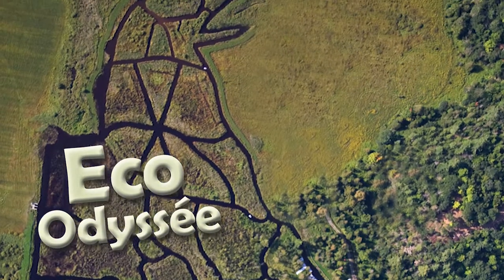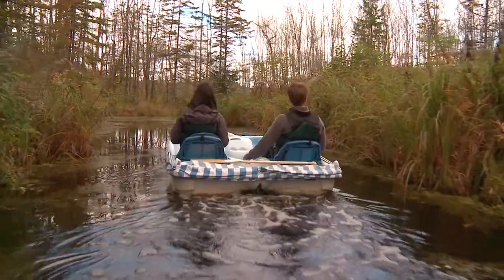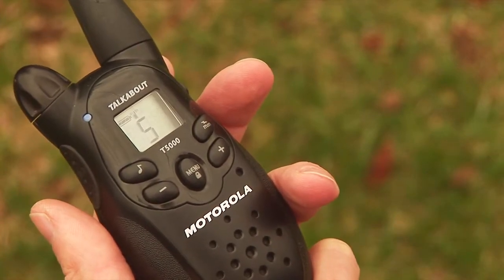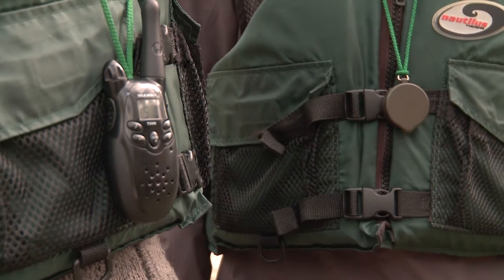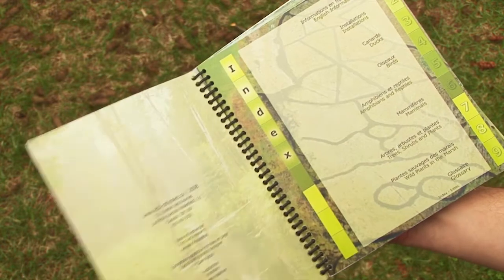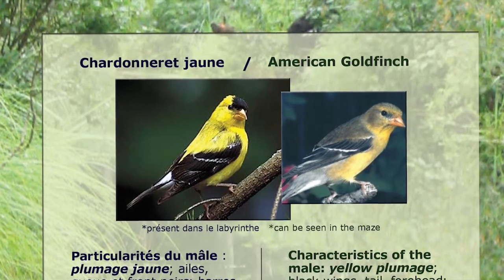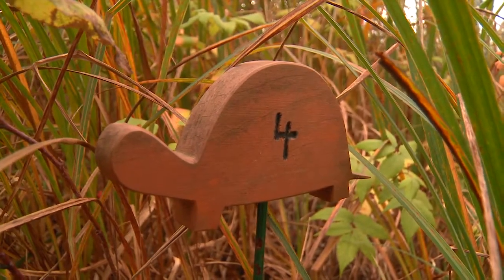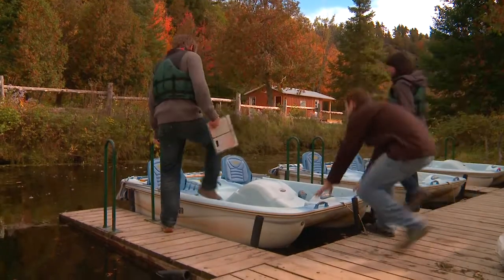Eco-Odyssée instruction the Wanderer mp4 4,03m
During this adventure you will follow simple instructions, which will allow you to experience all the different facets of the maze.